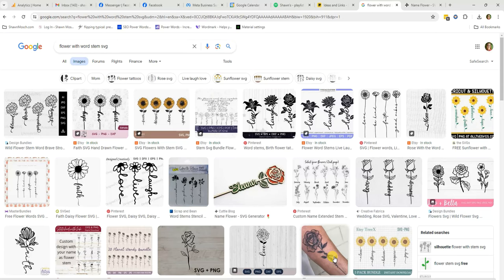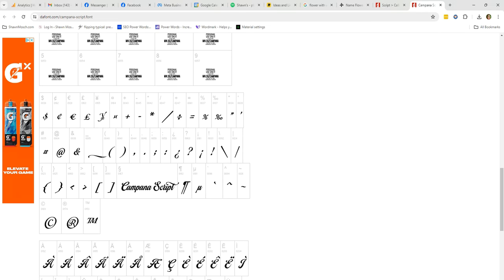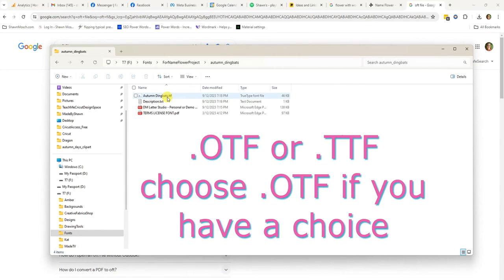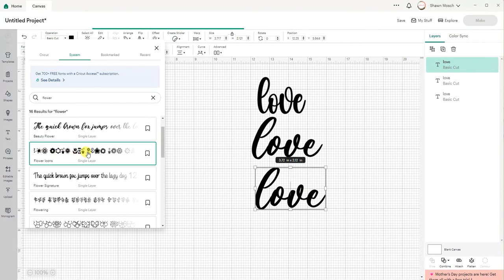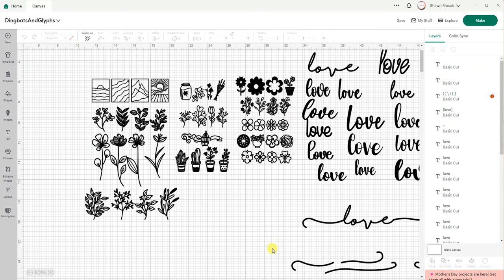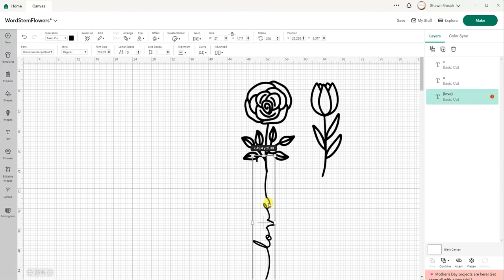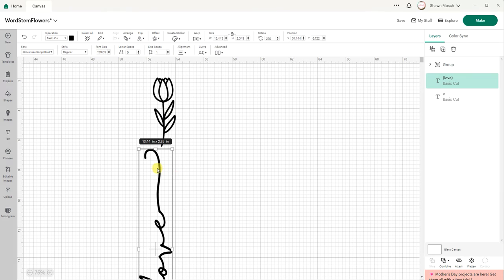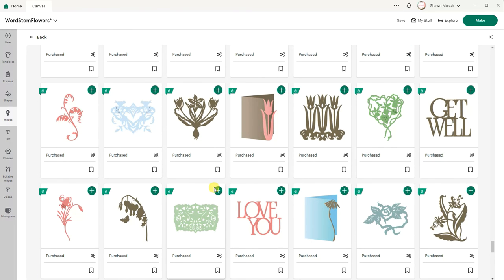How to Add Words or Names tp the Stem of Flowers in Cricut Design Space - Custom Text in Flowers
This project video was created as a way to answer a followers question in my Teach Me Cricut Design Space Facebook group

Download and Install fonts
Add Glyphs to Fonts
Use Subtract and Weld to edit and combine pieces to create your own unique design!

Amazon Store